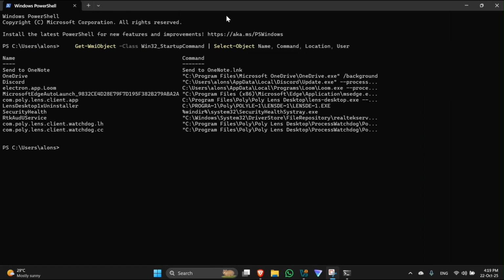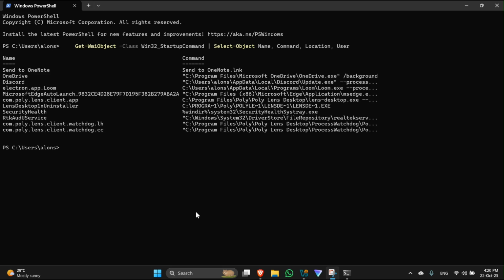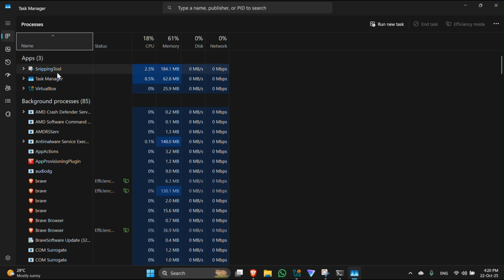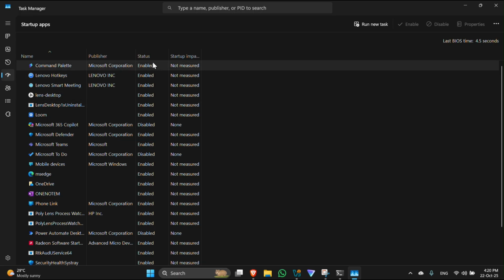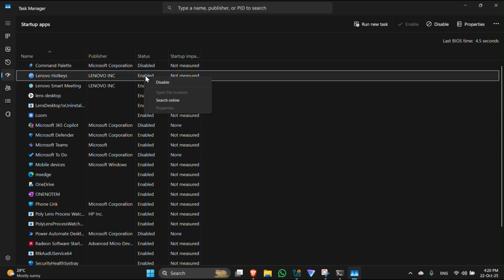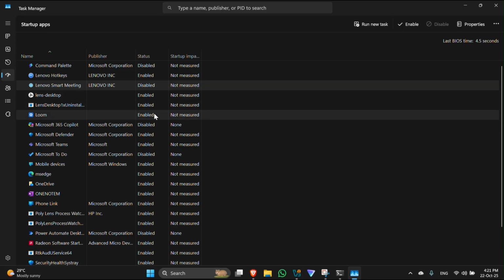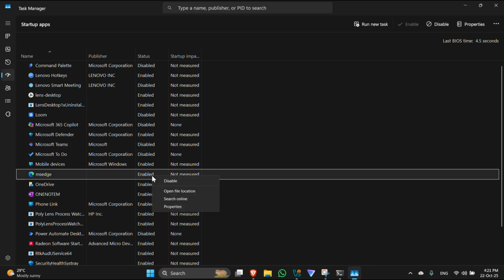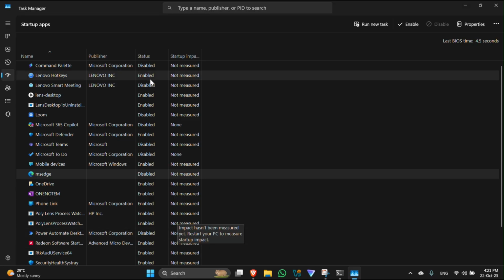🚀 How to Disable Startup Apps in Windows | Speed Up Your PC Instantly!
Is your PC taking forever to start up? 😩

In this video, I’ll show you how to disable startup apps in Windows to boost your boot speed and improve performance instantly.

You’ll learn:
✅ How to open Task Manager and manage startup apps
✅ Please disable the apps you know you are not needed at the start up, if you are unsure just leave them enabled.
✅ How to make Windows start faster every time

Perfect for Windows 11 users who want a faster, cleaner, and smoother system 💻